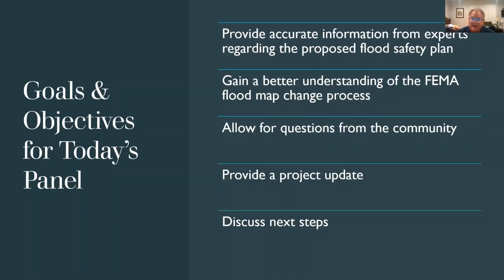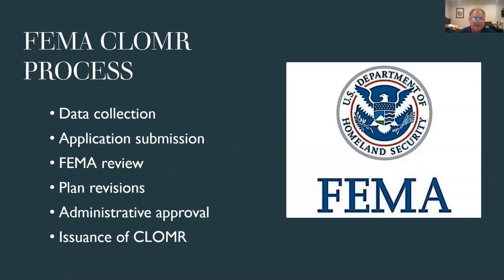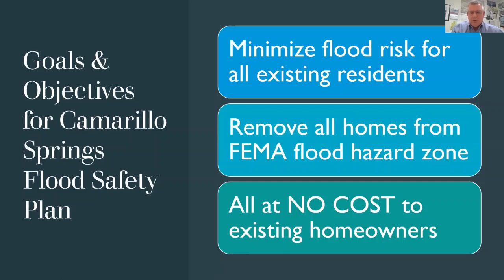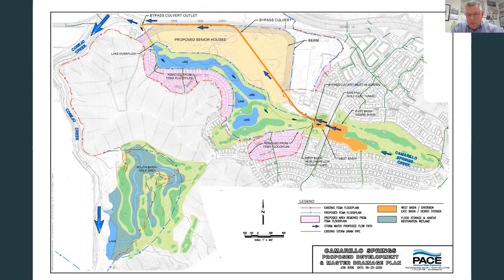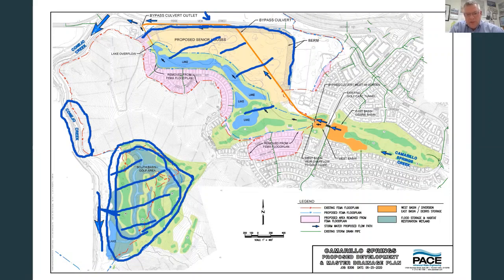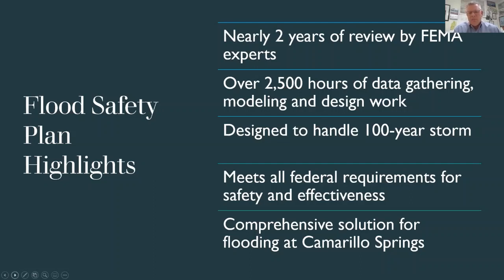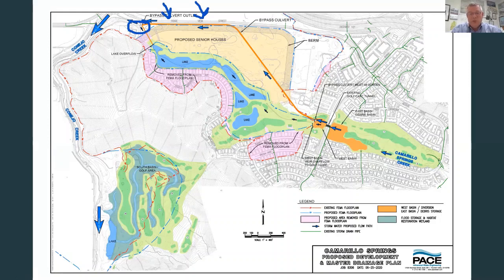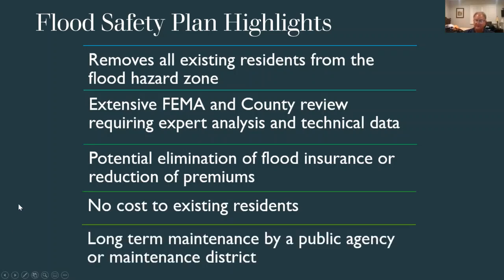Camarillo Springs Flood Safety Panel Video